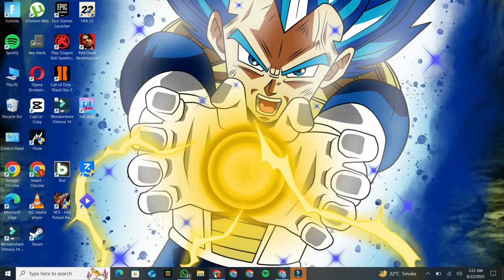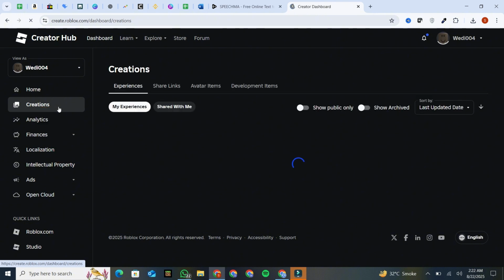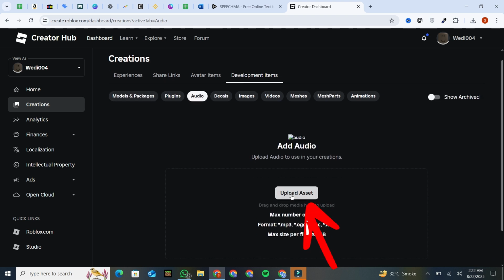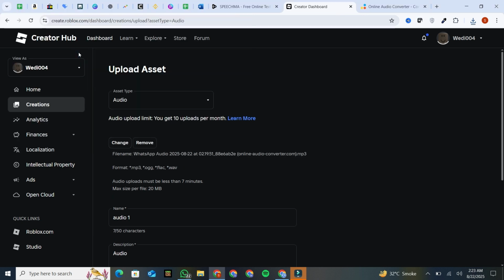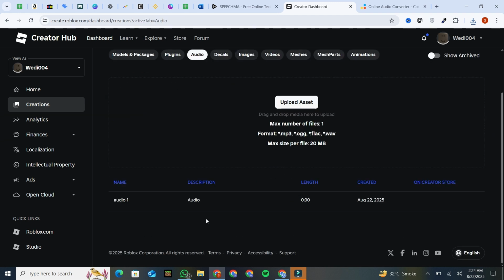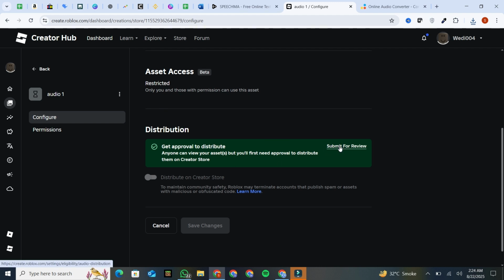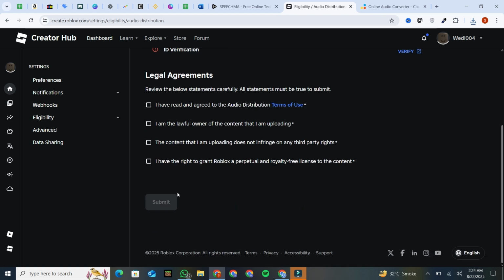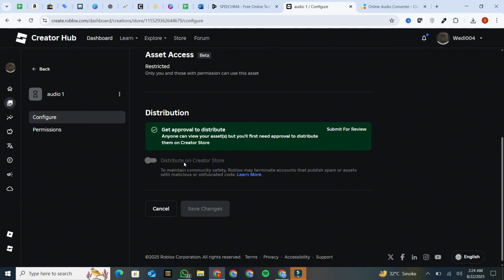How To Make Audio Public On Roblox (Step By Step)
Learn how to make audio public on Roblox . In this step-by-step tutorial, I’ll show you how to upload audio, change its privacy settings, and make your sounds public for everyone to use in Roblox games. Many players ask how to publish audio on Roblox this video covers it all. Whether you’re creating background music, sound effects, or custom voice clips, you’ll learn exactly how to make Roblox audio public so others can add it to their games. Perfect for beginners who want to upload and share audio successfully on Roblox.